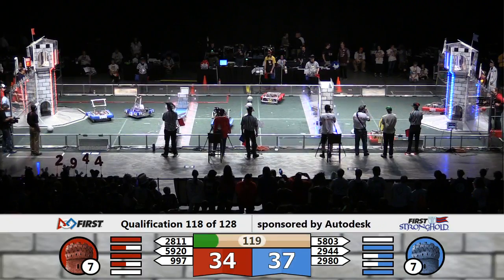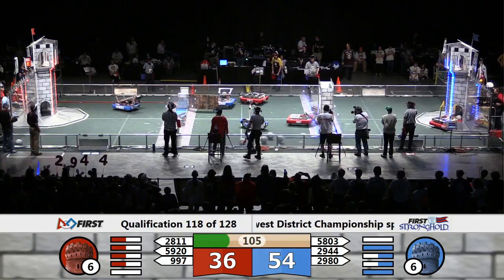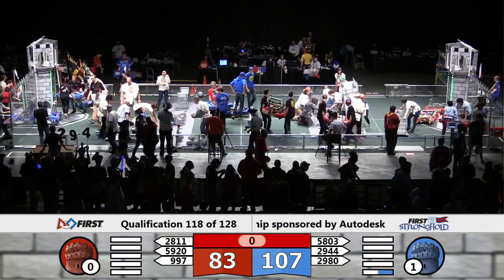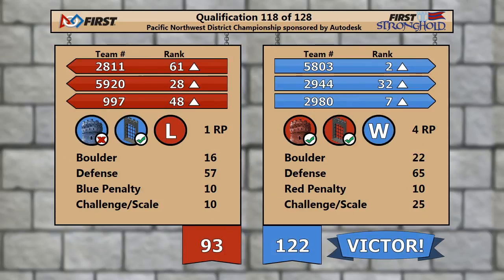2016 PNW FRC District Championship Qualification Match 118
Qualification Match 118
The Audience chosen defense for this set of matches is the Cheval de Frise.

To view match schedules and results for this event, visit the FRC Event Results Portal:

Follow the PNW District social media accounts for updates throughout the season!